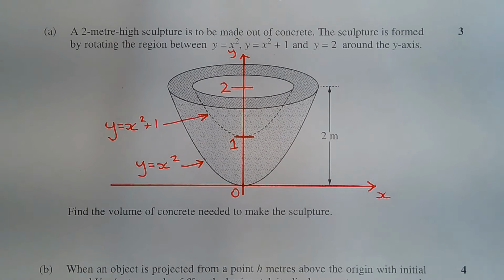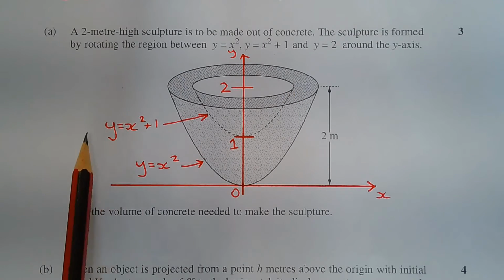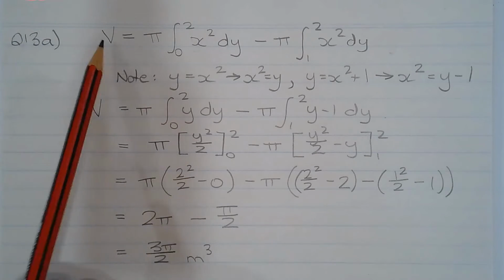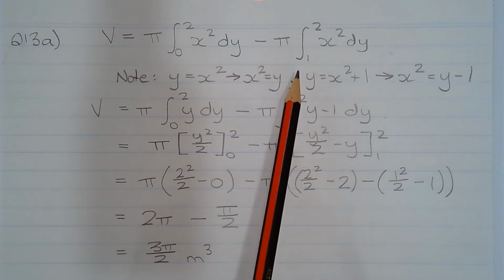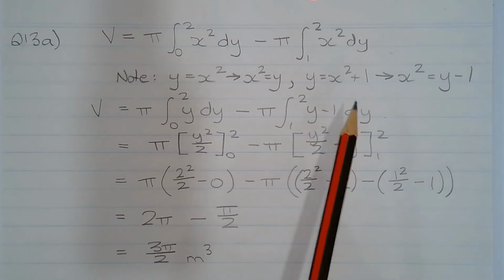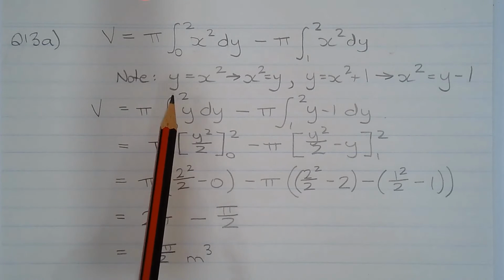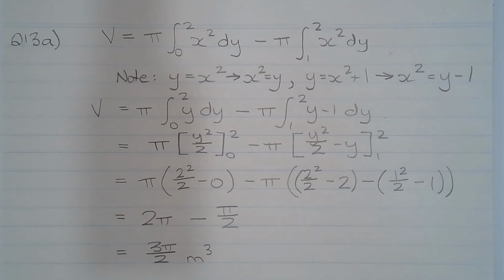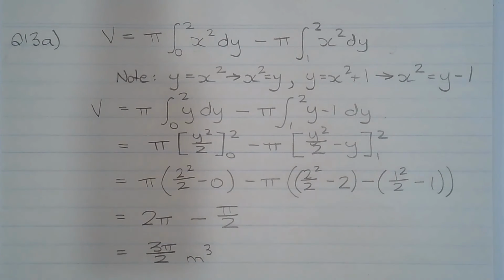2021 Maths Extension 1 HSC Q13a Find volume of solid of revolution of area between curves